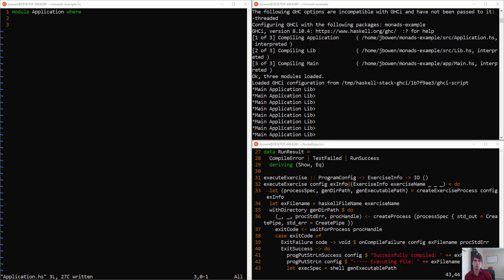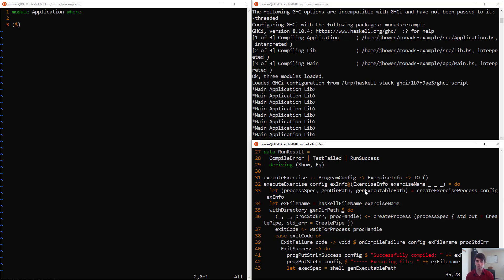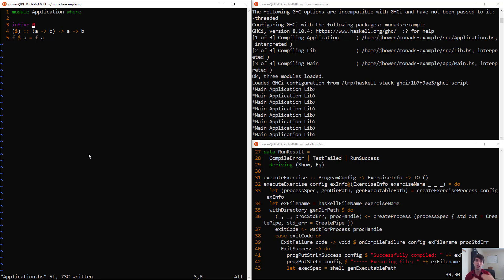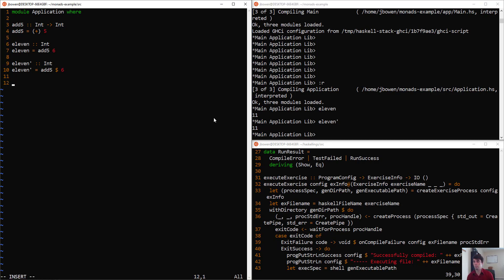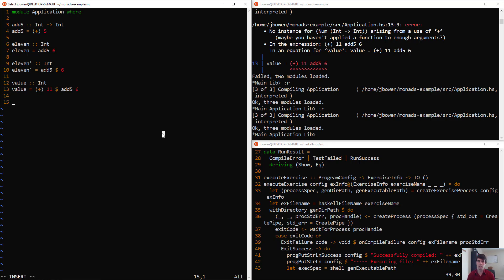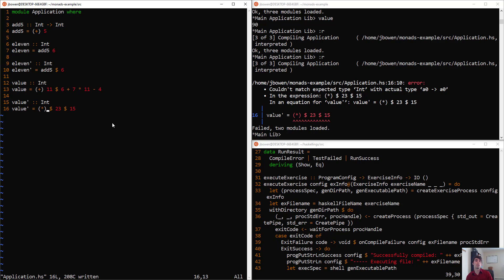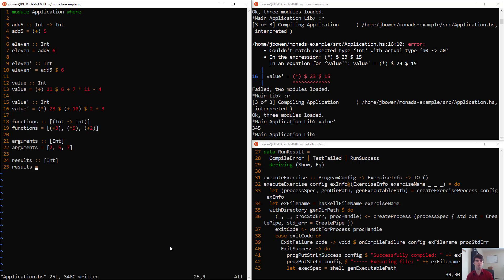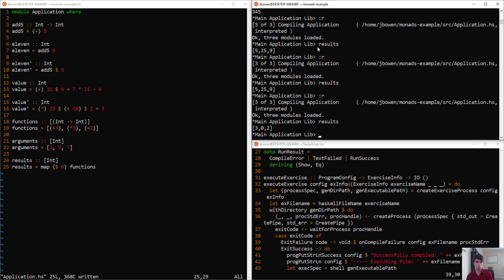Using the Dollar Sign ($)!